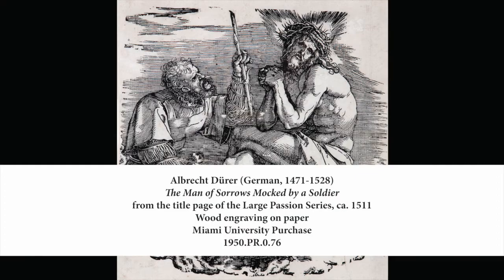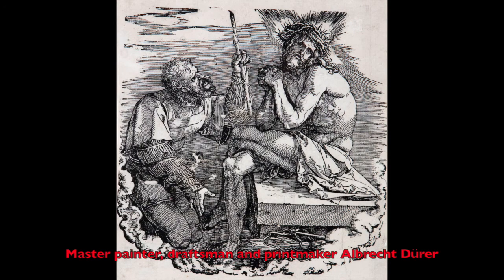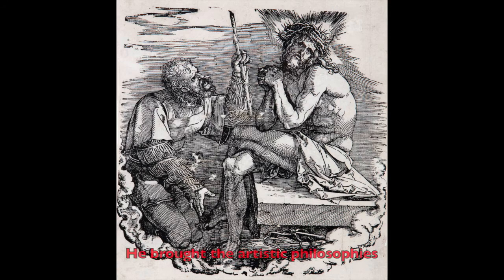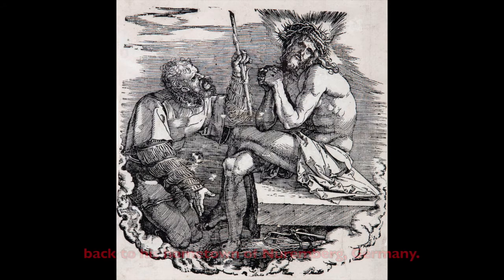Curator's Corner :: Episode 2 :: Man of Sorrows… by Albrecht Dürer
Join Miami University Art Museum Curator of Exhibitions, Jason E. Shaiman as he explores works featured in our Art History at a Glance exhibition which features works from our permanent collection.

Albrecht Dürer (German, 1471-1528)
The Man of Sorrows Mocked by a Soldier
From title page of the Large Passion series, ca. 1511
Wood engraving
Miami University Purchase
1950.PR.0.76